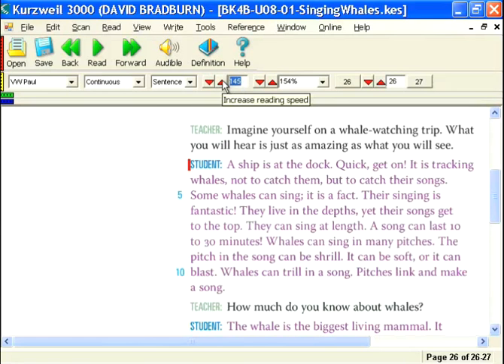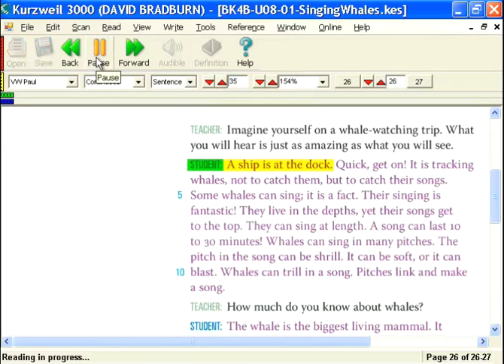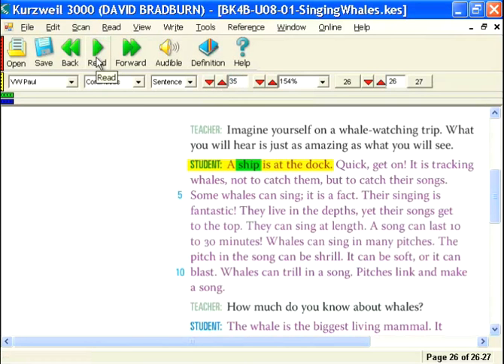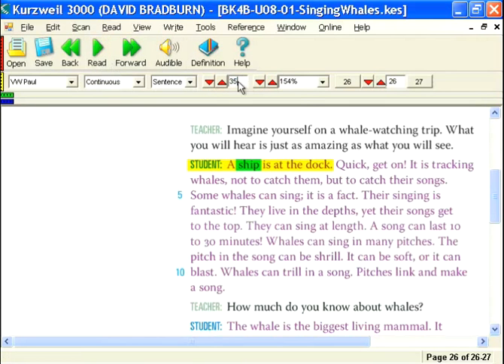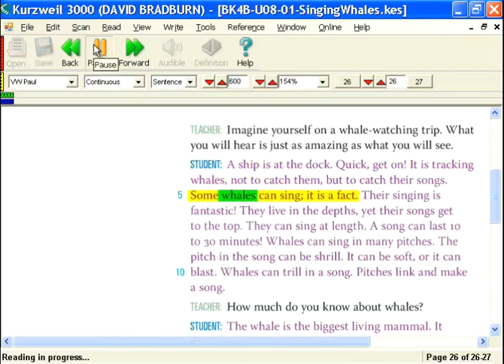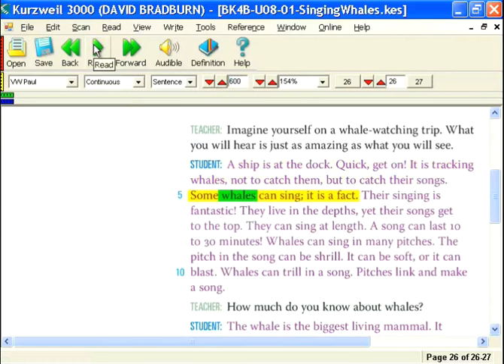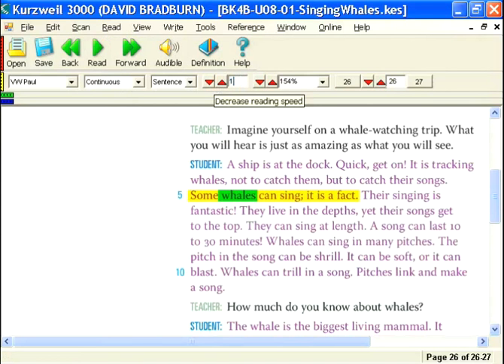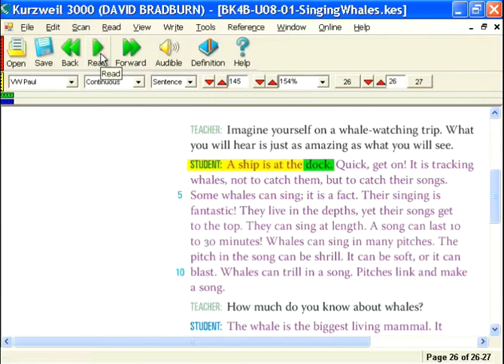Kurzweil 3000: Listening and Reading Comprehension - Reading Speed Video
To set fluency rates, Kurzweil 3000 MAC Ver. 4 allows the user—teacher or student—to adjust the reading rate to match the student's reading rate.